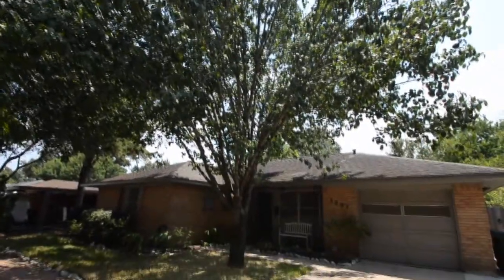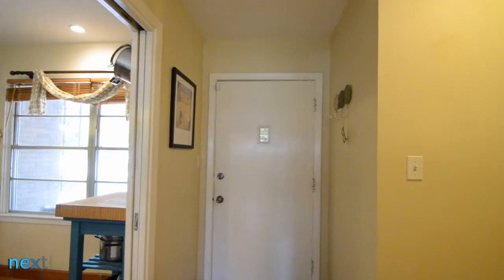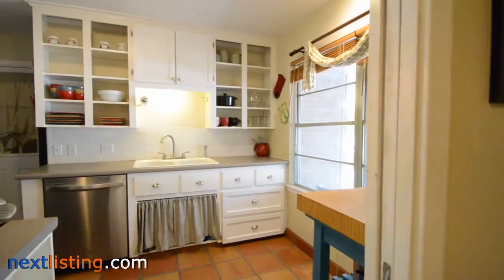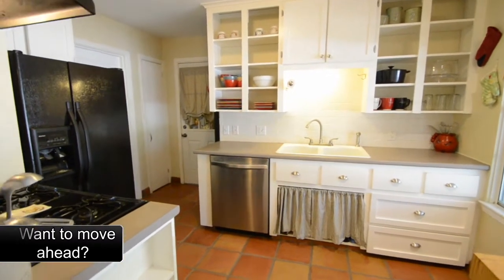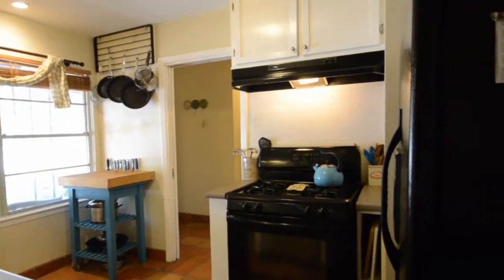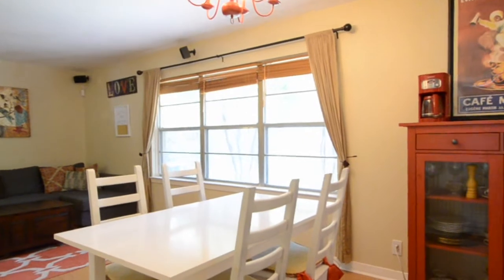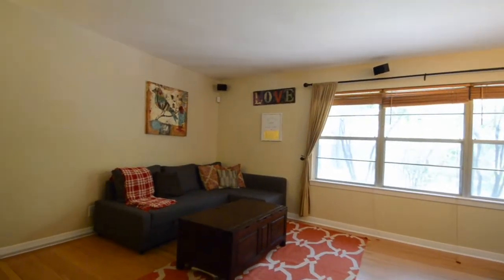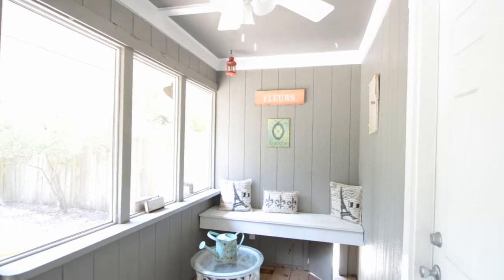5009 W 43rd St, Houston, TX 77092, USA